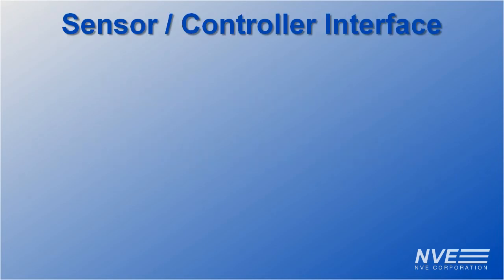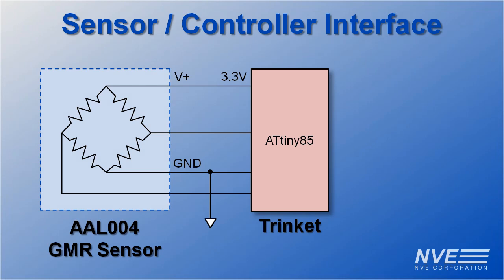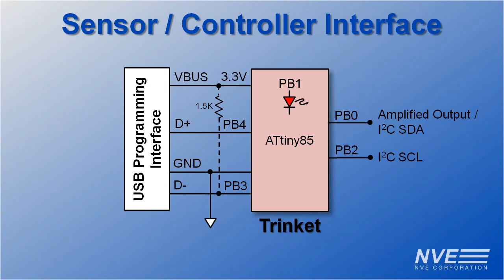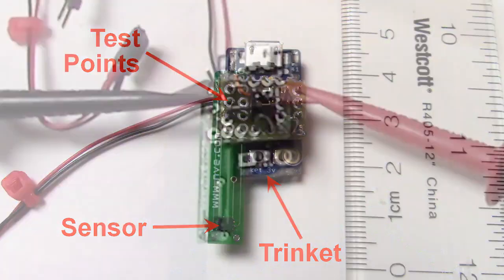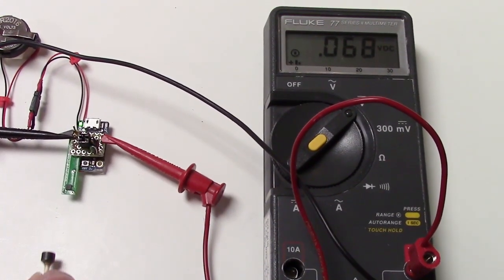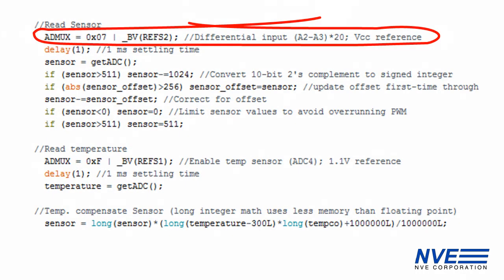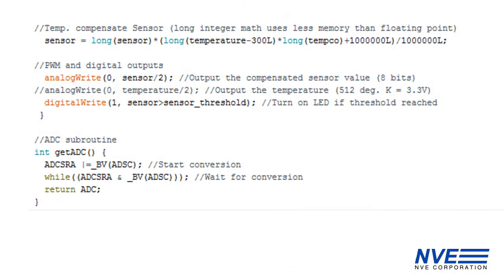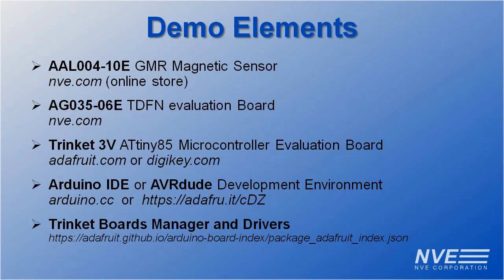GMR Sensor to ATtiny Interface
A GMR sensor interfaced to a very inexpensive microcontroller.

We interface an AAL004 sensor to a Trinket board and an ATtiny85, which is ideal because it has a differential amplifier with a gain of 20. It's only an eight-pin microcontroller, but that's enough to interface to the sensor and provide digital and PWM outputs.

The outputs are amplified, offset corrected, and temperature compensated.